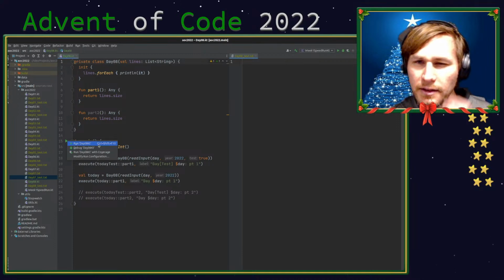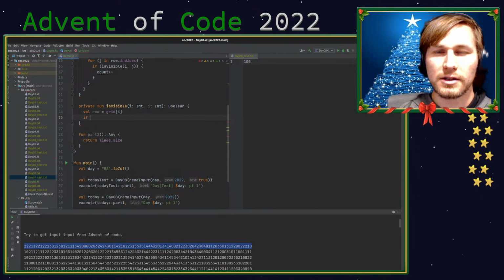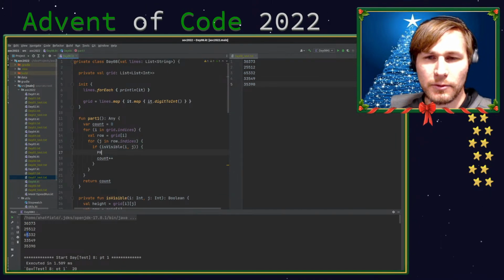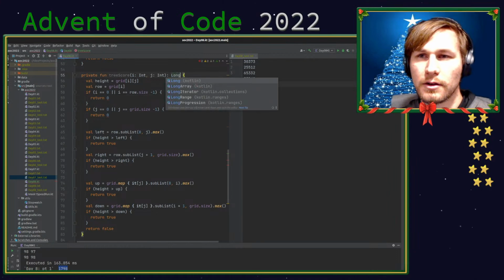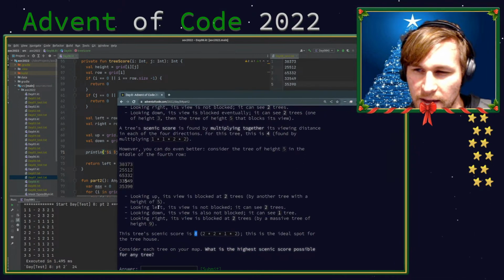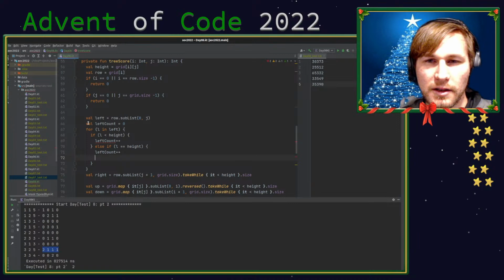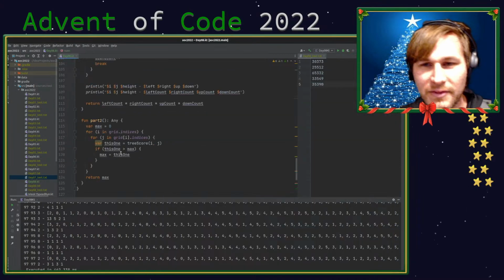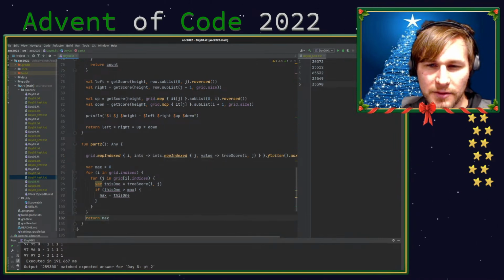Advent of Code 2022 - Day 8 | Kotlin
Out into the jungle. Updates installed. Our equipment is working great now! Certainly nothing will go wrong this time. On we press to, I'm assuming, triangulate some star fruits or something. Who knows? We can find out.

I'll be sure to take time as these get harder to explain the solutions, refactor the code to be able to follow, and maybe even just slow down and enjoy the plot!

Lets go!